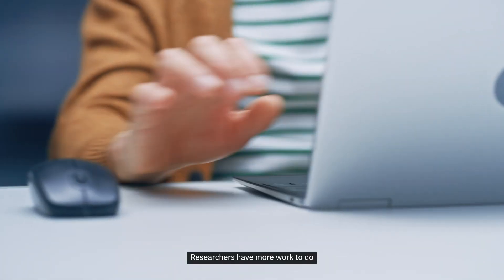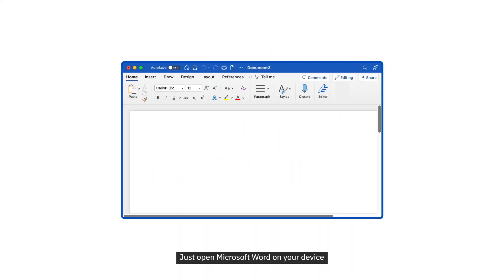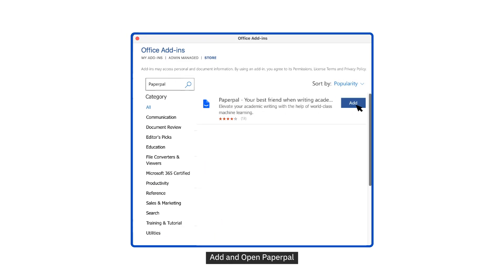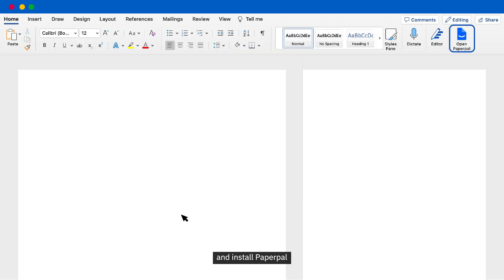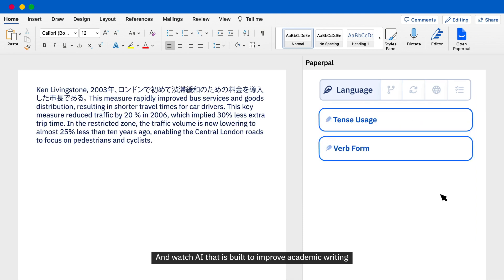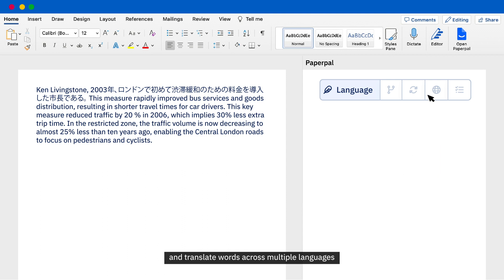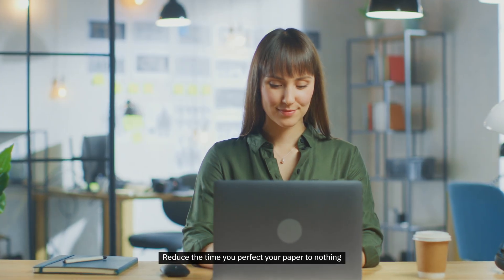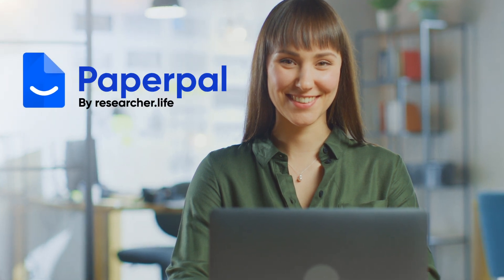Microsoft Word Add-In for Researchers; Best Research Writing Tool - Paperpal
Are you a researcher constantly struggling to keep up with the overwhelming workload? Do you find yourself wishing for tools that can match your pace and help you save valuable time? Look no further than Paperpal for Word! Developed to cater to the needs of researchers, Paperpal is here to revolutionize the way you write and improve your academic papers. Try it for free

With Paperpal for Word, you can seamlessly integrate this powerful AI-driven tool into your Microsoft Word application. The process is simple. Just open Microsoft Word on your device and navigate to the "Insert" tab. From there, choose "Add-ins" and search for Paperpal. Add and open the Paperpal add-in or visit our AppSource page, sign in with your Microsoft account, and install Paperpal. Once installed, you'll witness the extraordinary capabilities of this AI-powered assistant that's specifically designed to enhance your academic writing experience.

Imagine being able to work at your own pace, recommending improvements as you write, and effortlessly juggling multiple parameters, including language and translations across various languages. That's exactly what Paperpal for Word brings to the table. It empowers you to focus on your research while the AI takes care of refining your writing, ensuring your research paper is flawless and meets the highest standards.

Gone are the days of spending countless hours perfecting your research paper. With Paperpal, the time-consuming process of reviewing and revising your work is dramatically reduced, if not eliminated entirely. The AI assistant within Paperpal analyzes your writing, provides valuable feedback, and suggests improvements in real time. It's like having a trusted companion who understands your research goals and helps you achieve them efficiently.

But what sets Paperpal apart from other writing tools? It's the remarkable AI technology that lies at its core. Powered by advanced algorithms and machine learning capabilities, Paperpal continuously learns from vast amounts of data, including academic papers, research articles, and language resources. This enables the AI to offer relevant suggestions tailored specifically to your writing style and the requirements of your field.

 Furthermore, Paperpal's language translation feature is a game-changer for researchers working across multiple languages. Whether you need to translate words, phrases, or even entire paragraphs, Paperpal has got you covered. Say goodbye to the hassle of switching between translation apps or websites. With Paperpal, it's all integrated seamlessly within your writing environment, saving you valuable time and effort.

Paperpal for Word is a tool designed by researchers, for researchers. It understands the unique challenges you face and provides the solutions you need to overcome them. By automating the time-consuming aspects of academic writing, Paperpal allows you to channel your energy into what truly matters - your research.

In summary, Paperpal for Word is the ultimate academic writing tool that every researcher needs in their arsenal. It empowers you to work at your desired speed, recommending improvements as you write, and offering language translations across multiple languages. Say goodbye to the days of painstakingly perfecting your research papers and say hello to a more efficient and effective writing process.

Install Paperpal for Word today and witness the incredible power of AI in improving your academic writing. It's time to reclaim your valuable time and make every moment spent writing truly worth it. Discover the potential of Paperpal and revolutionize your research writing experience today!